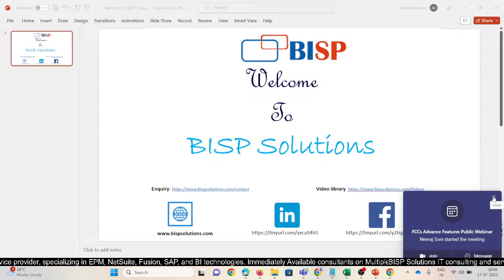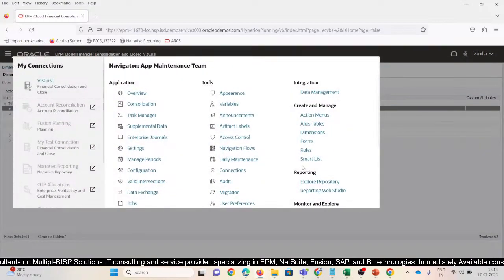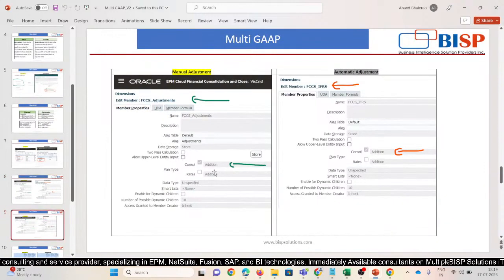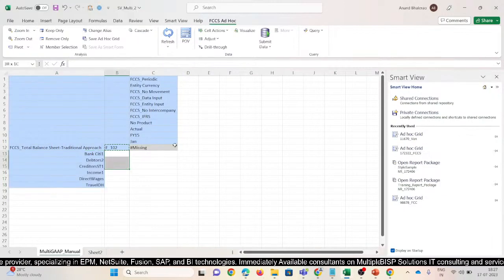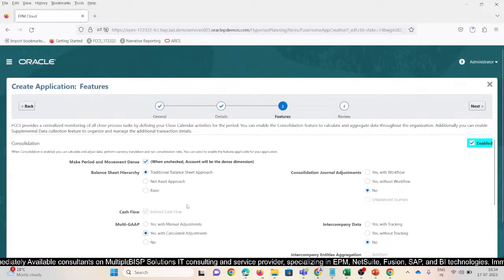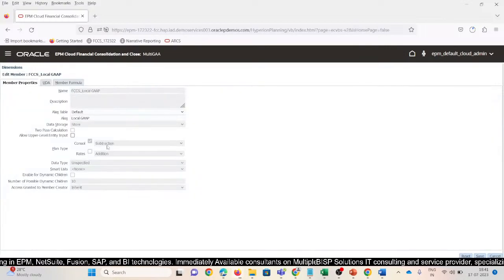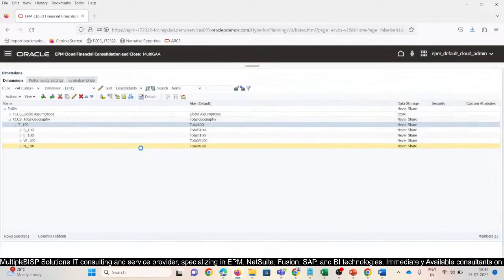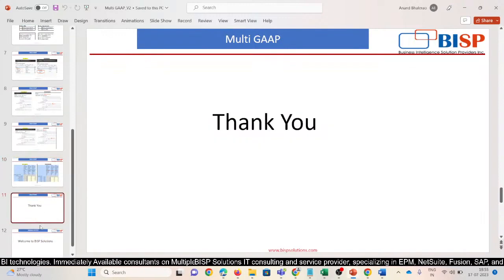Advance Features of FCCs - FCCs Multi-GAAP | BISP Online Training | FCCs Multi GAAP Reporting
Webinar of Oracle FCCs Advance Features | Advanced Consolidation Rules